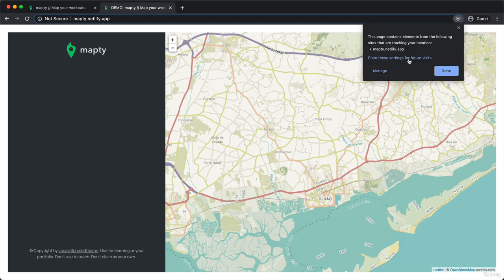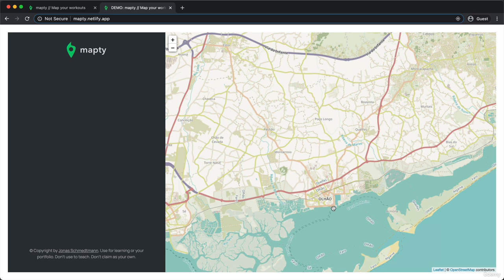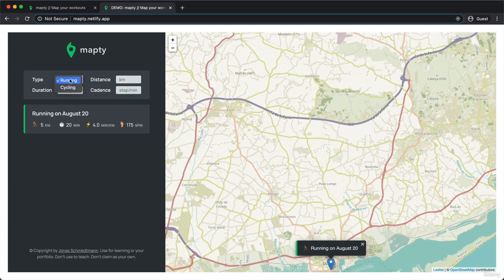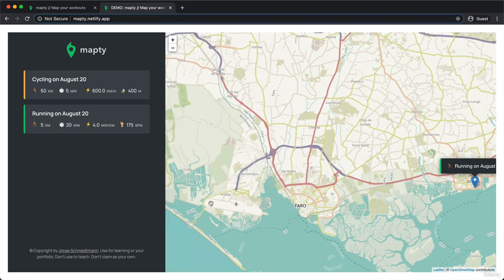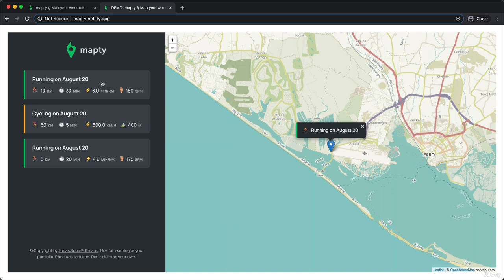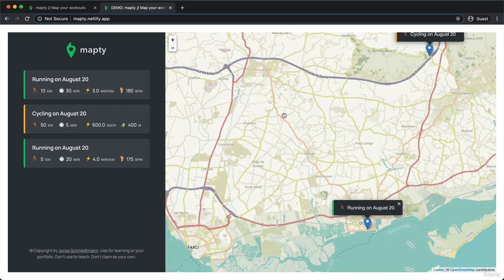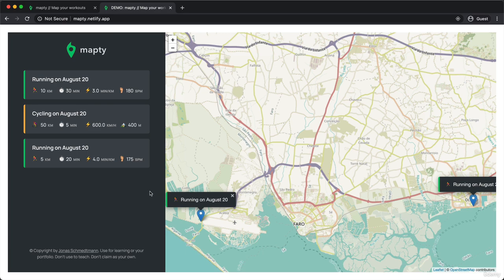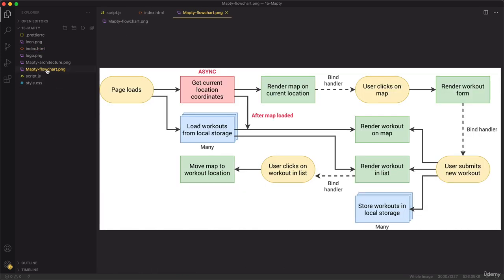3 Обзор проекта